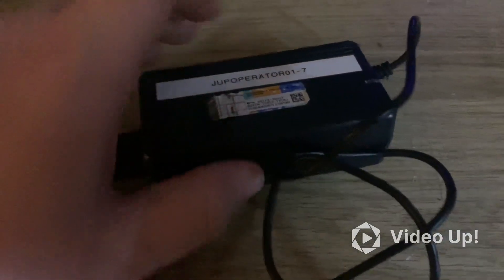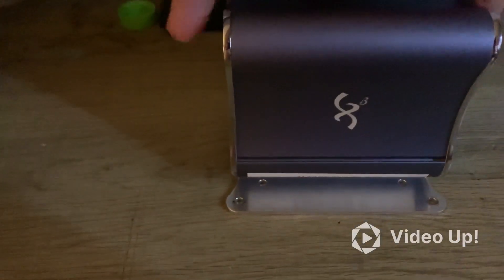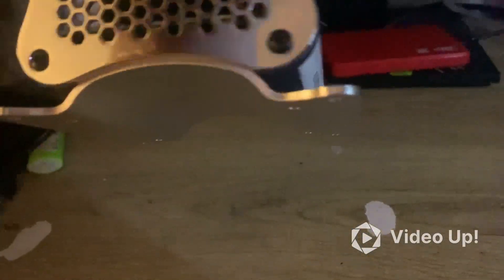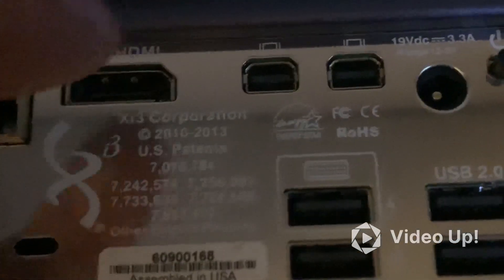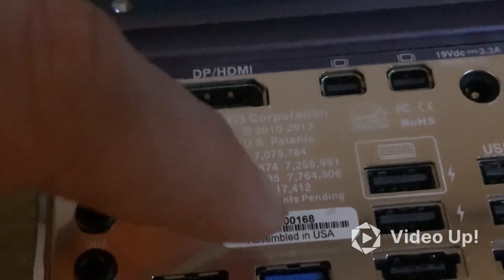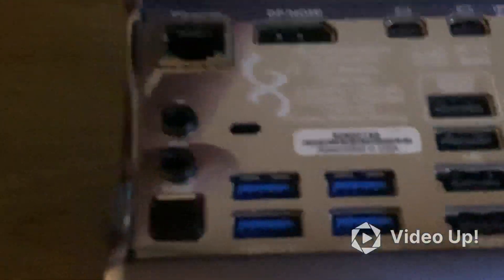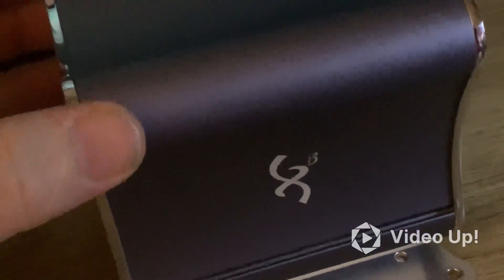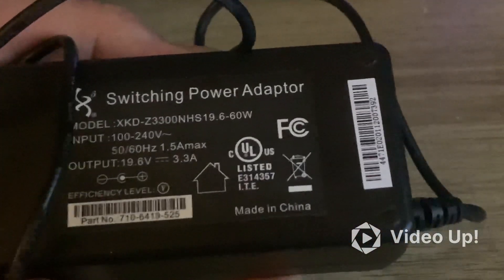Xi3 (piston) desktop computer